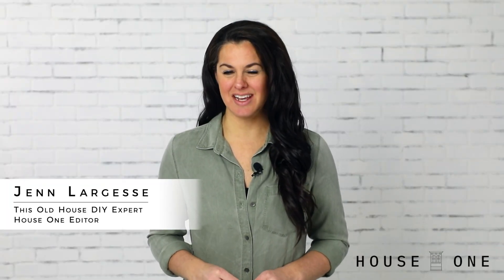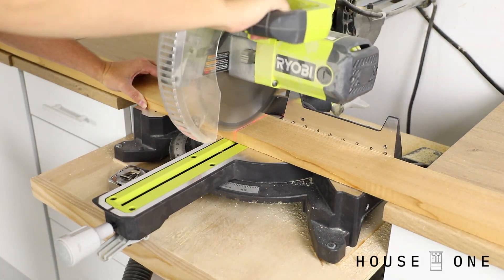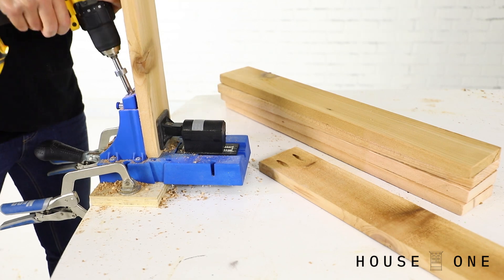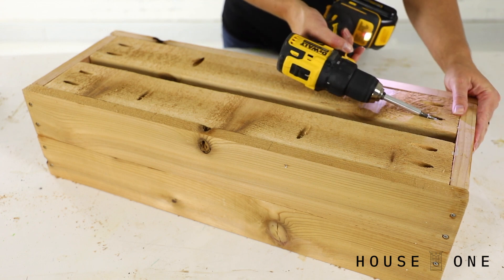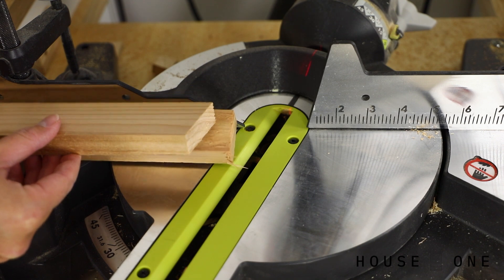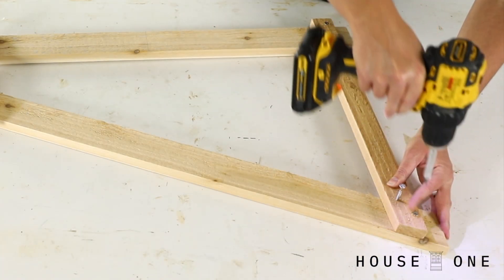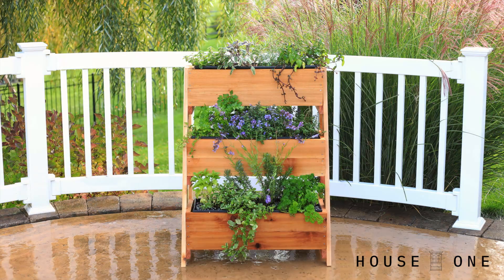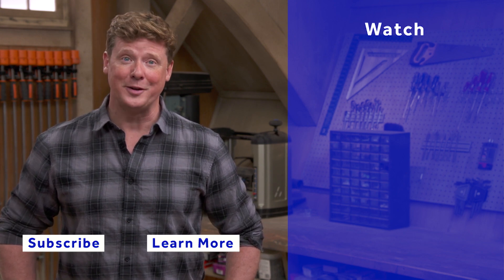Build a Space-Saving 3-Tiered Planter | House One | This Old House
Using rot-resistant cedar lumber from the home center, This Old House DIY Expert and House One Editor Jenn Largesse shows how to build a space-saving tiered planter.

“It’s no secret I’m a terrible cook, but when I take the time to try using a recipe, I find that fresh herbs can make all the difference. To keep these taste-enhancing plants close at hand, I built a tiered planter that can sit on our patio right off the kitchen. It has a rather small footprint compared to the number of herbs it can hold, and as a bonus, it fills our sitting area with the fragrant smells of mint and lavender.

“To build the planter I used rot-resistant cedar from the home center to create three frames that each house a store-bought planter box. I elevated the boxes with ladder-like sides, cascading their placement from back to front. If dinner turns out half as good as the planter holding the ingredients, I might be onto something—or calling for a pizza, we’ll just have to wait and see.”

For a cut list and steps go to the This Old House

Cost: About $190
Time: About 4 hours
Skill level: Easy

Tools:
Tape measure
Rafter square
Miter saw
Cam clamps
Small level
Pocket hole jig
5/64” drill bit

Materials:
(2) 7/8” x 1 1/2” x 8’ cedar board to make the supports
(3) 7/8” x 3 x 8’ cedar board to make the legs and crosspiece
(6) 7/8” x 4 x 8’ cedar board to make the planter boxes
1 1/2” stainless steel pocket hole screws
1 5/8” stainless steel trim head deck screws
Wood glue (rated for outdoor use)